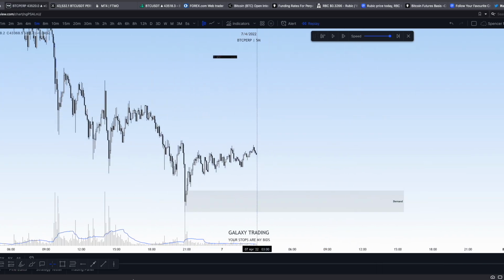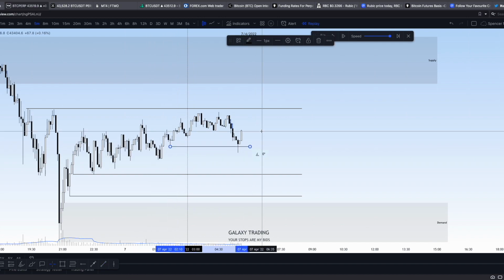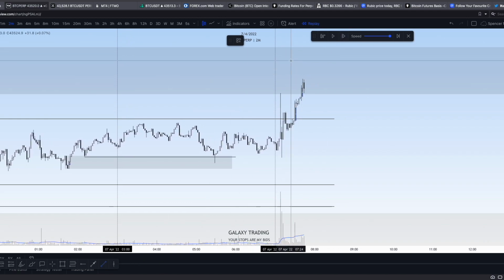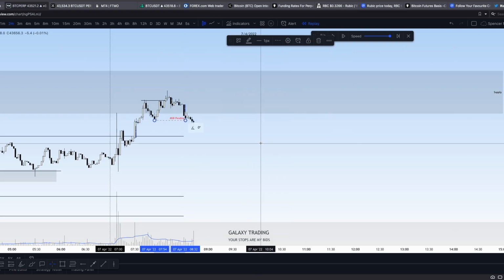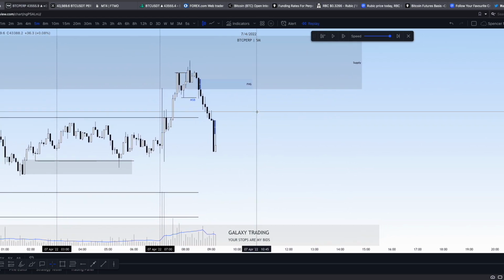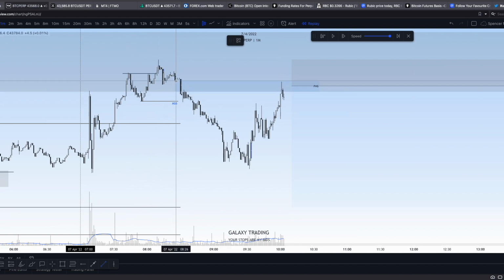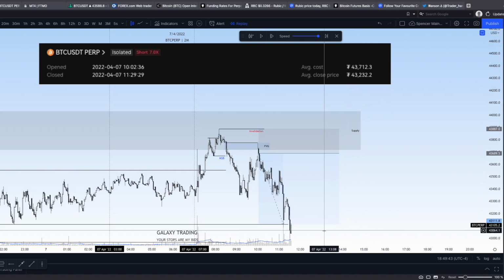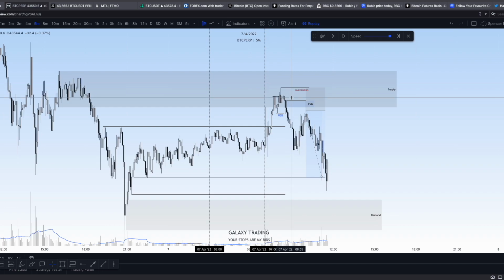BTC- 3R Trade Review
BTC- 3R trade in 90 minutes.

In this video i go through my thought process as I arrive to the chart and how to wait for the right entries using time, liquidity, and market structure